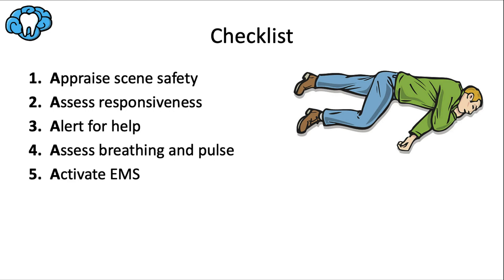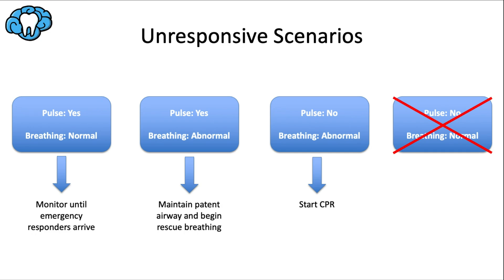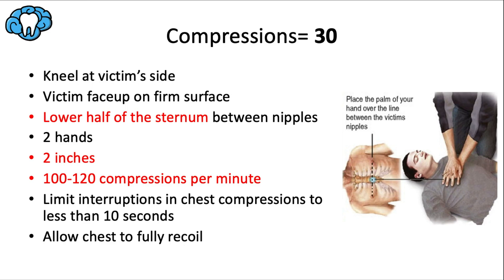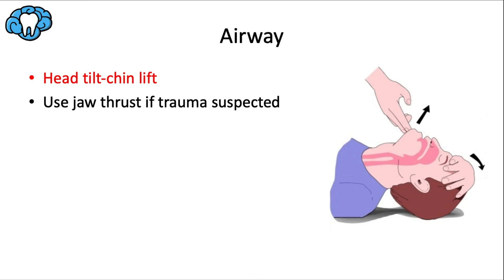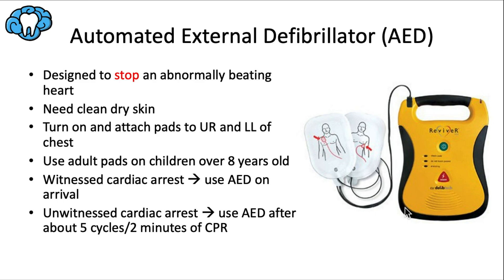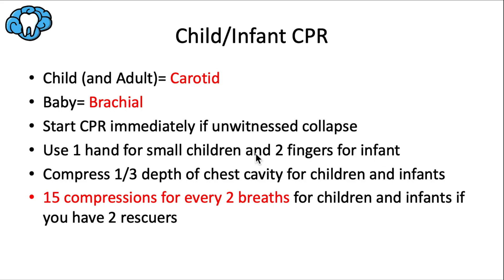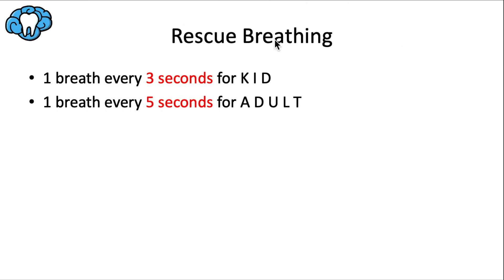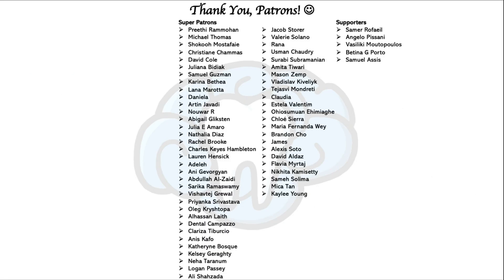Oral Medicine | CPR | INBDE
In this video, we review the indications and steps for effective and efficient CPR. We also spend some time talking about how to administer the Heimlich maneuver for foreign body obstruction.